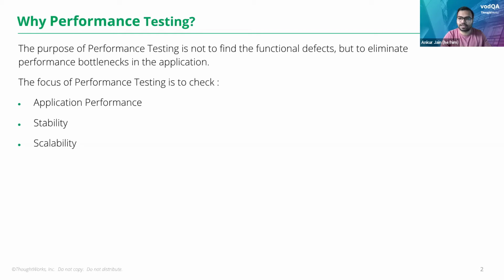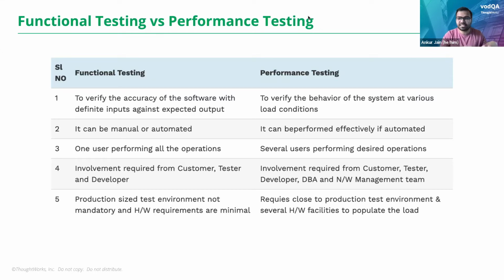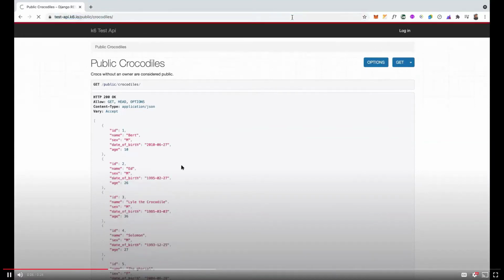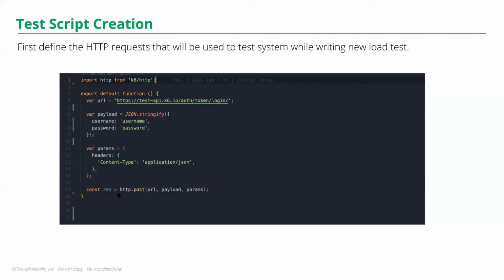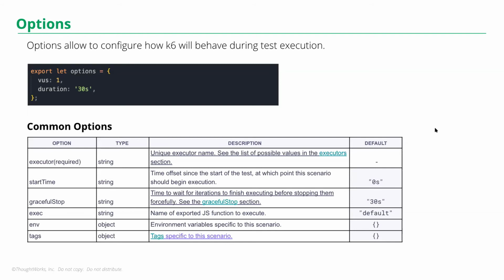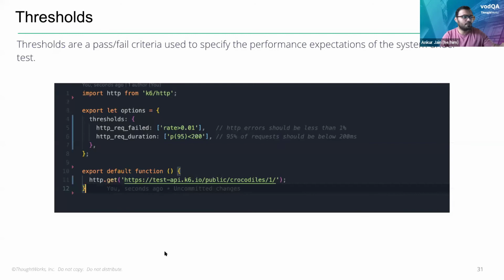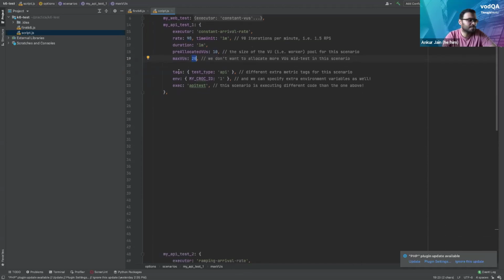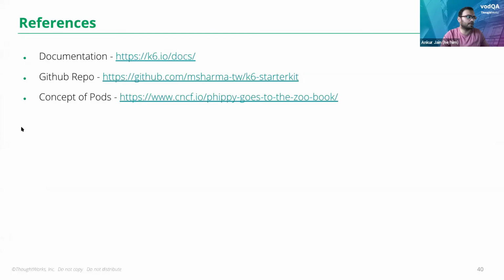Performance Testing using K6 | vodQA Chennai 2021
Overview on performance testing. Walkthrough on K6. How can we use K6 for performance testing. Also, other alternatives available for performance testing.